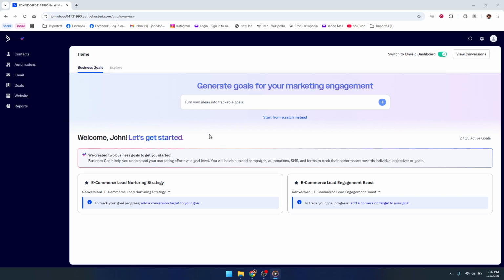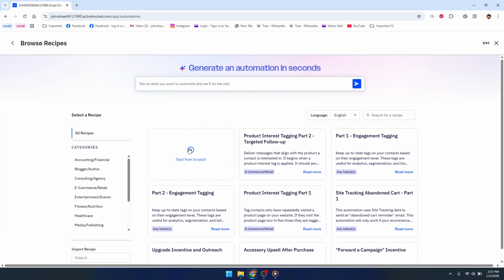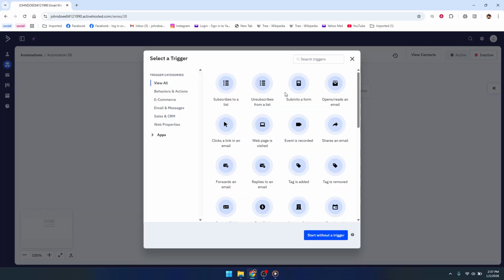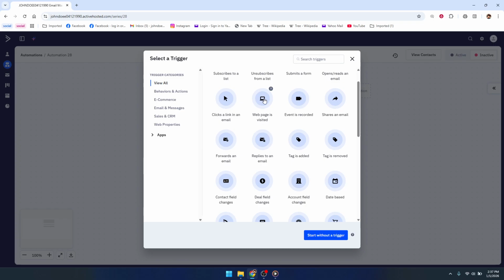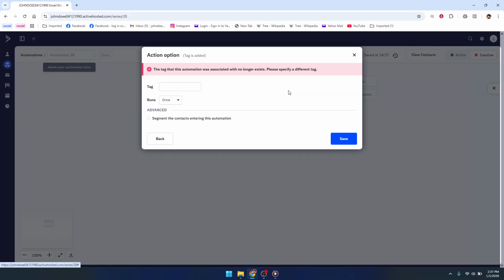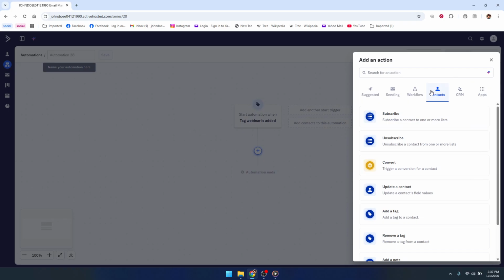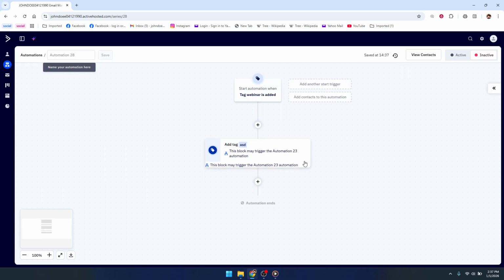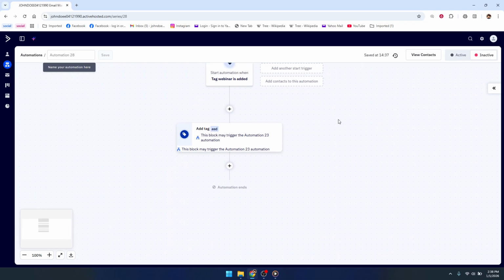How To Setup Tags For Webinar In ActiveCampaign [2026 Guide]